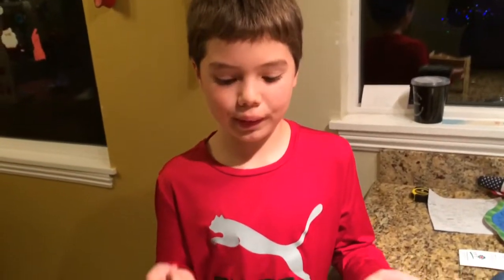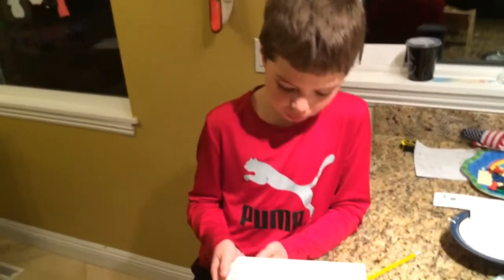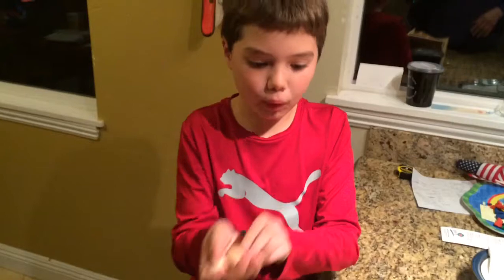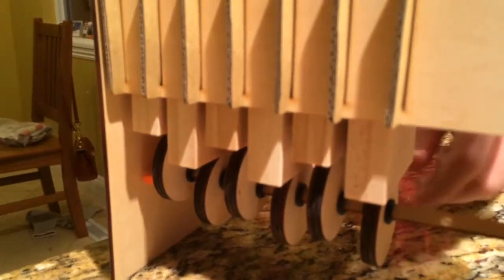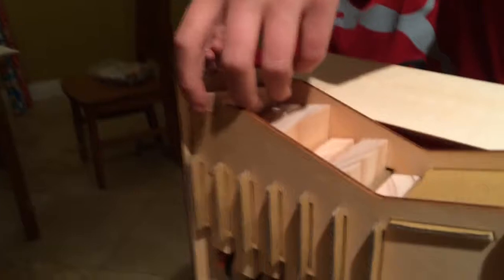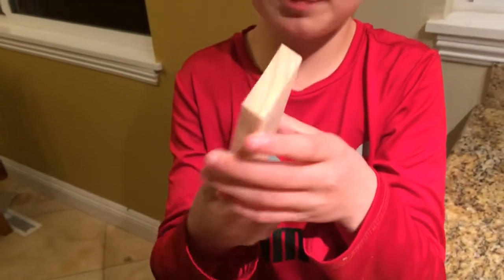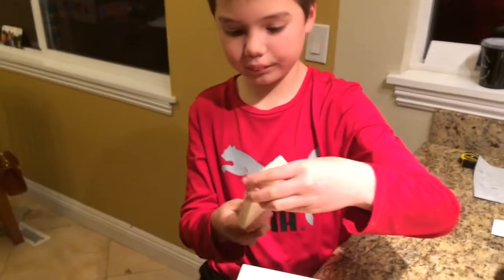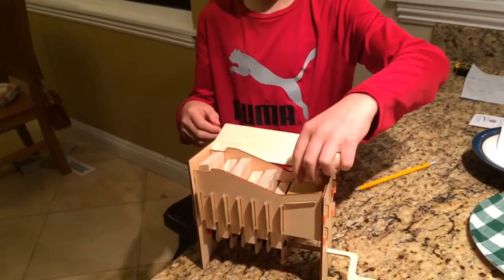Automaton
Mateo built this from the Tinker Crate